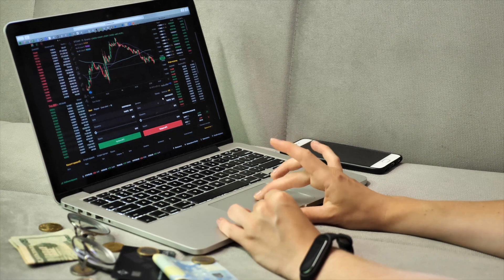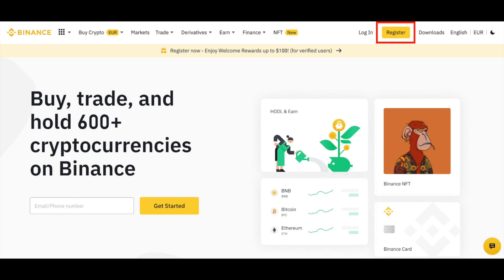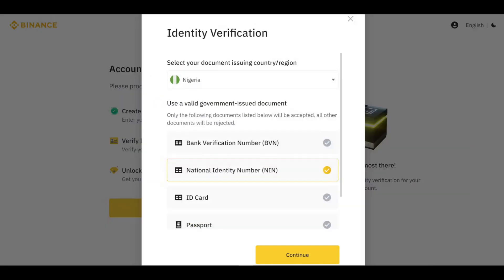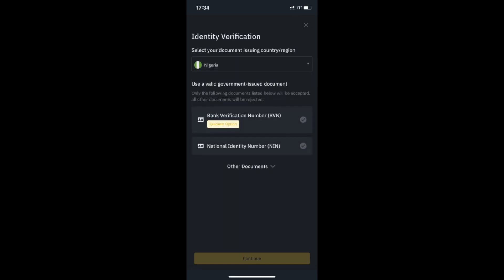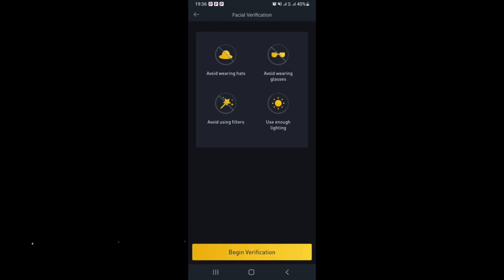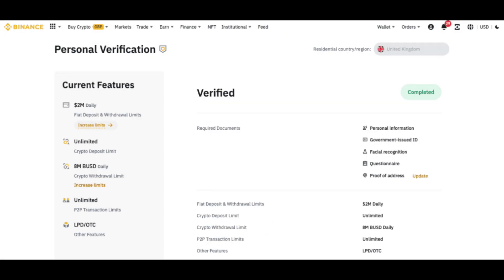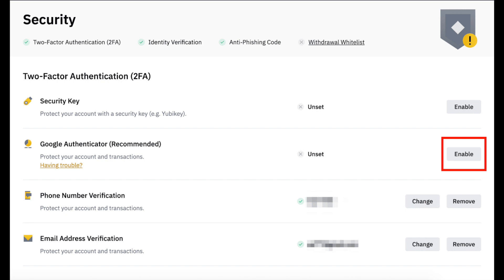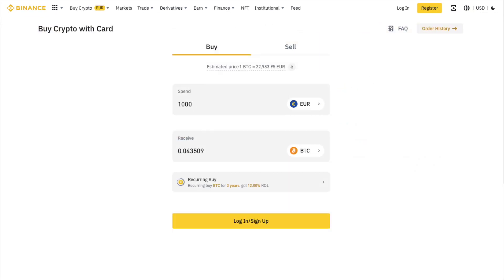Binance Easy Verification - Step-By-Step Guide (2023)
In this video we explain the basics about registering to Binance Exchange and verifying your account easily within 10-minutes.

All donations go toward helping us in producing these videos, upgrading our equipment and so on, so that we can continue to produce these videos and provide you with a better viewing experience. Thank you.